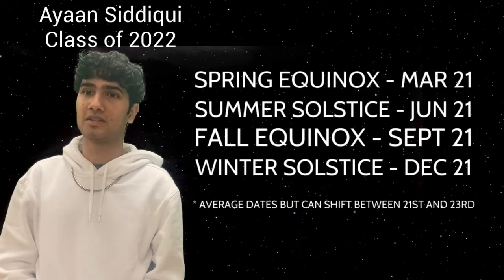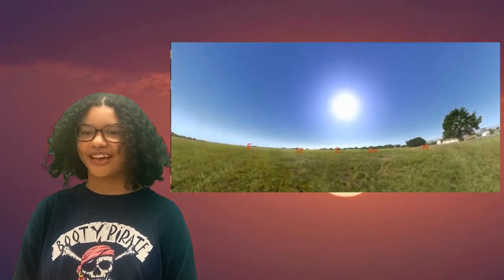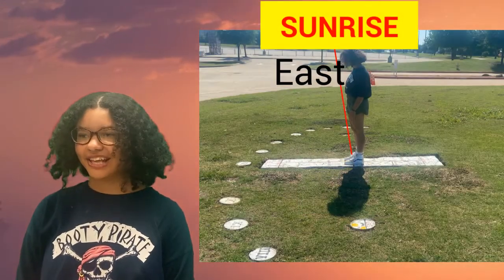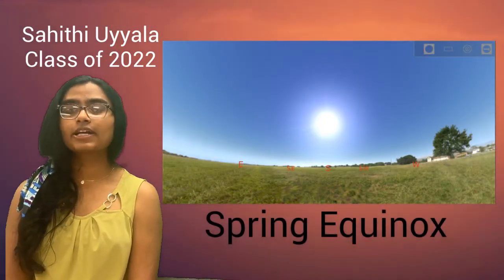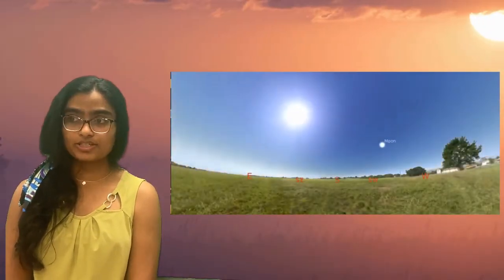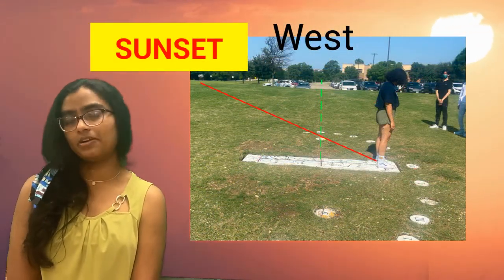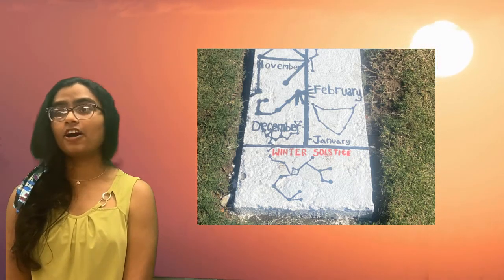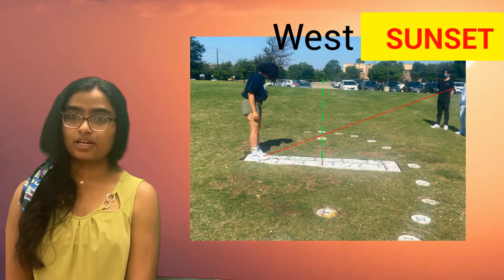LHS Analemmatic Sundial - Equinoxes and Solstices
This video explains how our analemmatic sundial is able to show the specific dates of the Equinoxes and Solstices through the use of the Bailey Points (sunrise/sunset markers).

Video created using WeVideo.